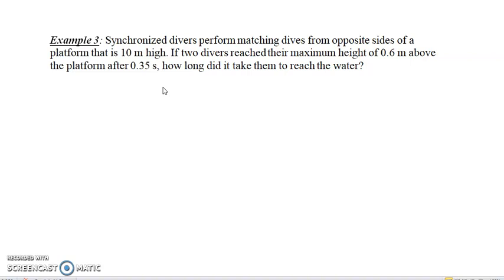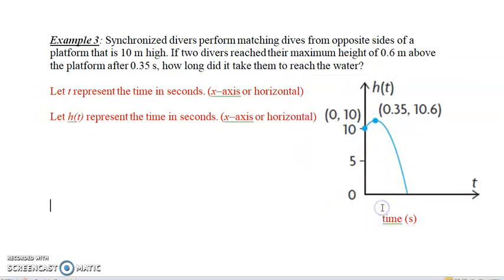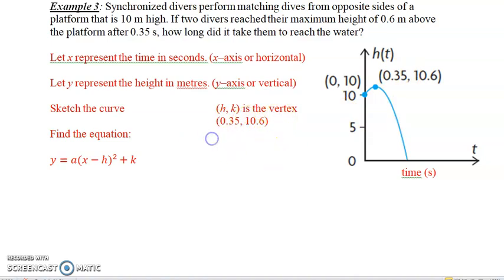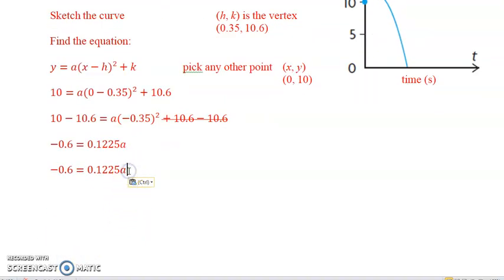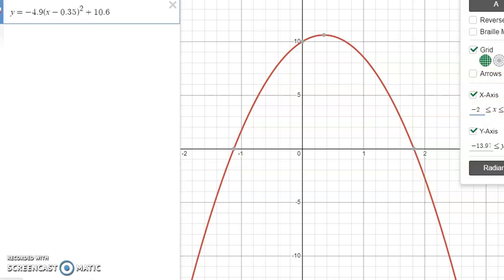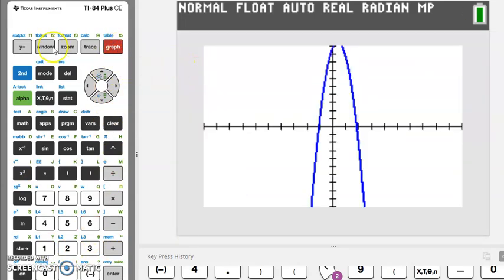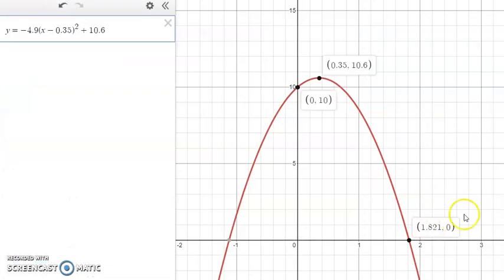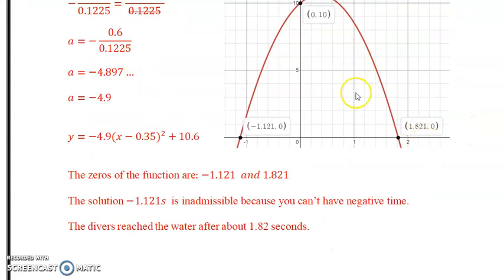Math 11 7.8 part c